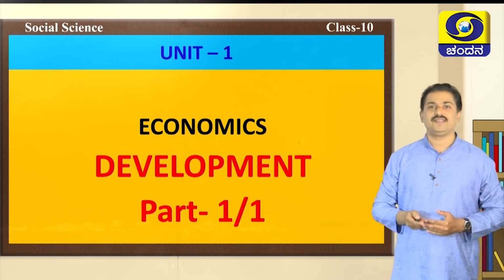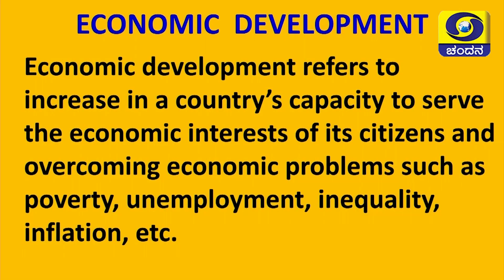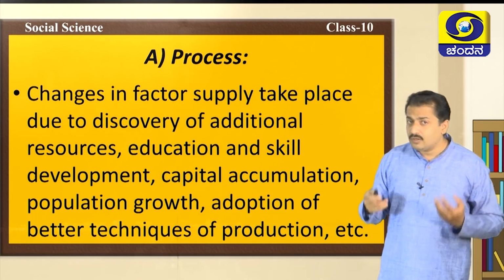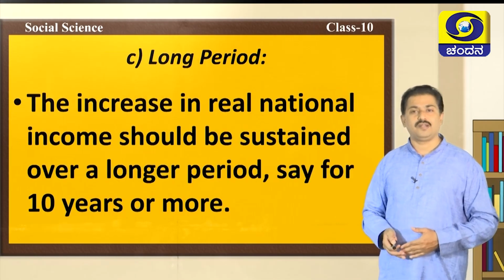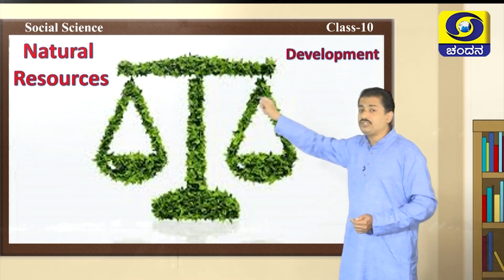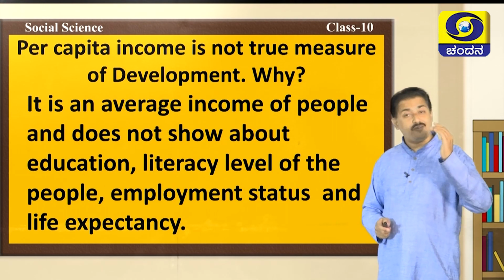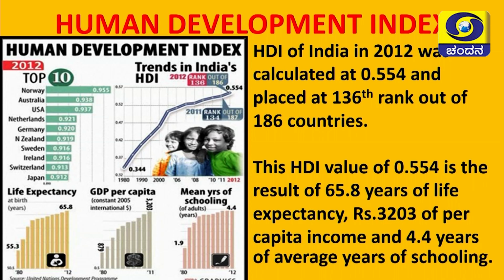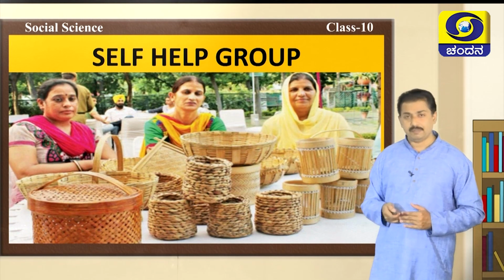Samveda 2021-22 | Day-45 | 10th Class | Social Science | English Medium | 1:30PM | 18-08-2021